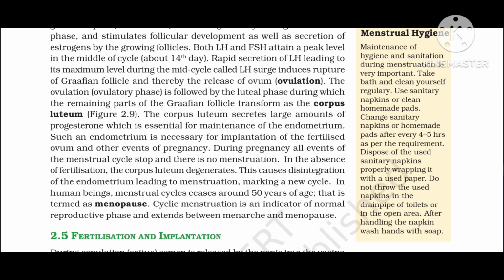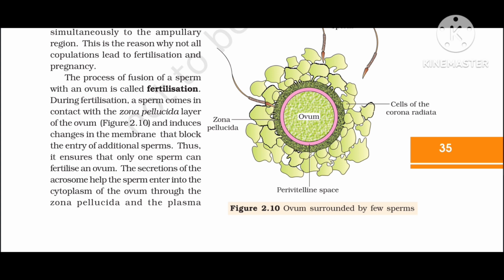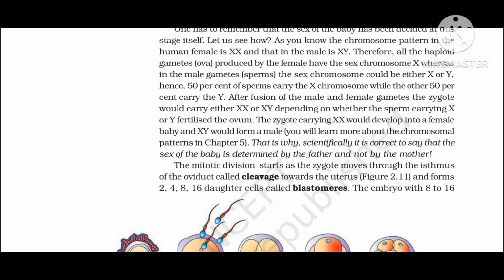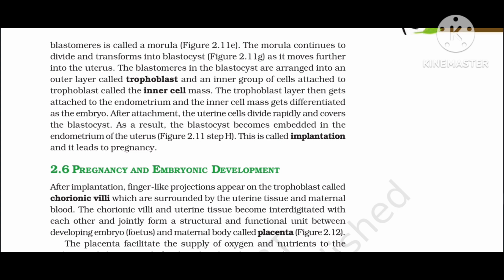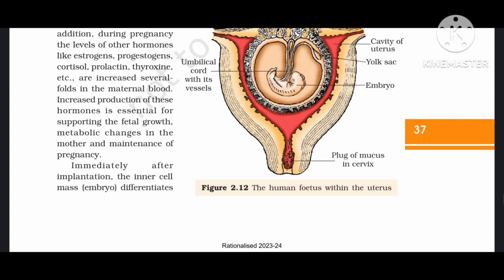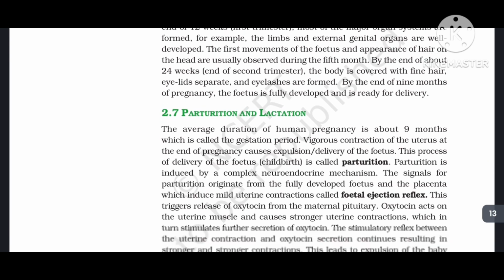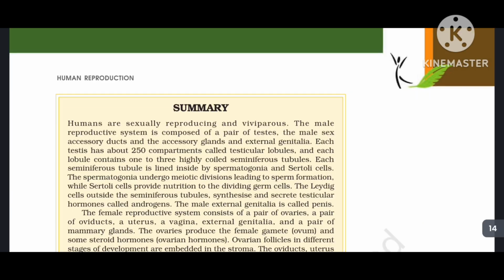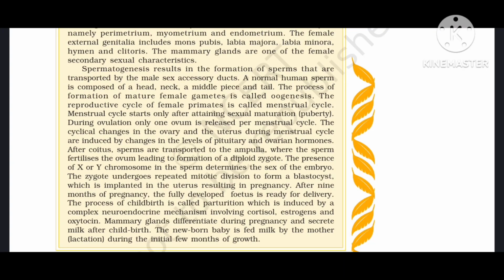AUDIOBOOK| HUMAN REPRODUCTION (PART-3) | CLASS -12 | NEW NCERT SYLLABUS BASED| BY-DR.L.KUMAR